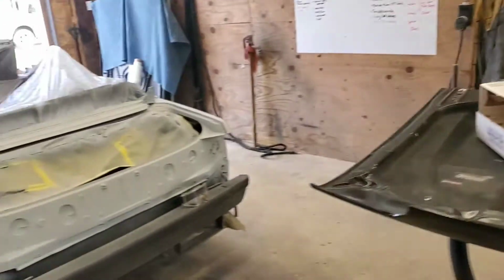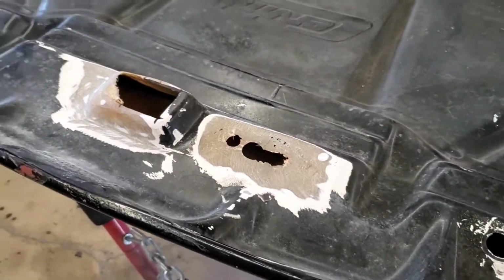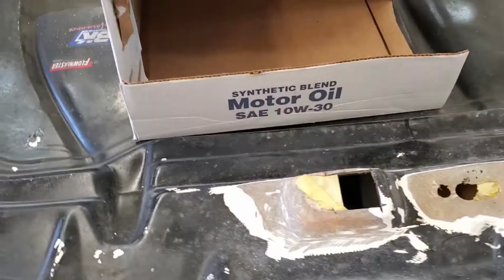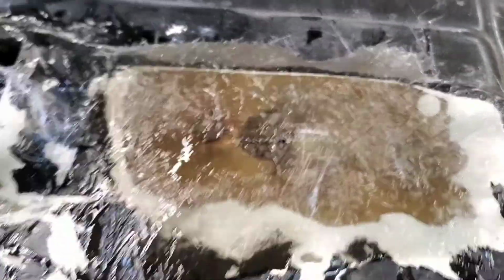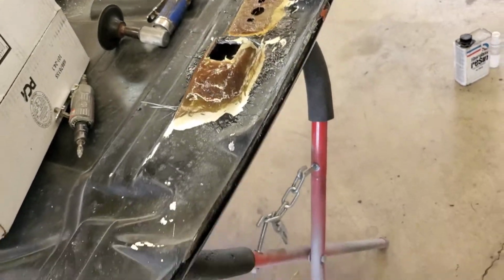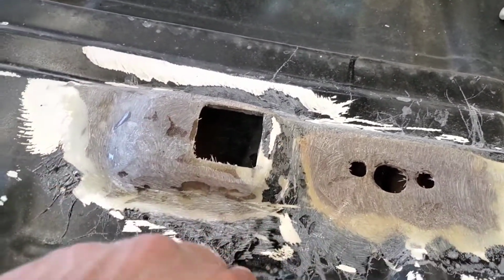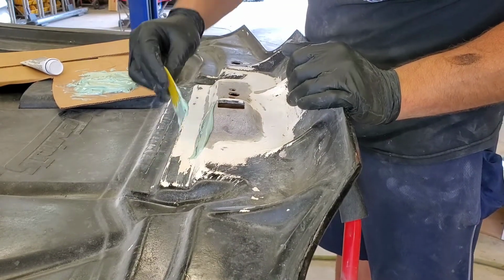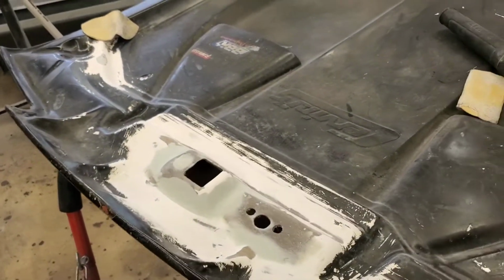how to repair broken, cracked, delaminated fiberglass hoods 89 foxbody busted hood latch repair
in this video I went over how to save your broken or busted up fiberglass hoods with a factory fiberglass mat and resin repair this cervinis foxbody mustang hood was definitely worth the save and will look beautiful on this sweet 2 tone fox we are working on. thanks for watching. like. share. subscribe!